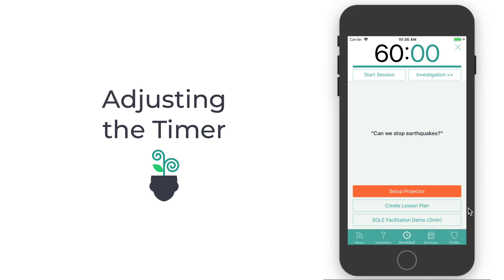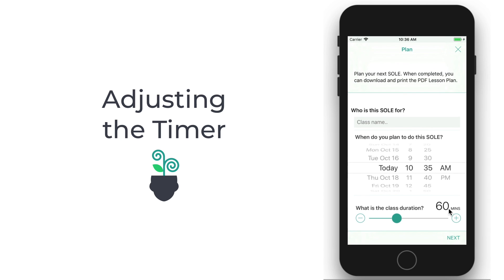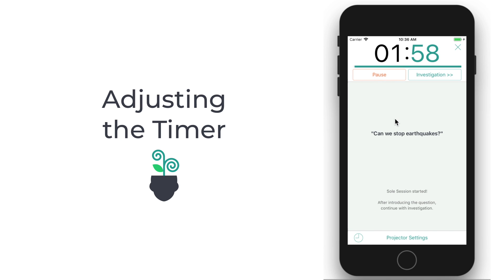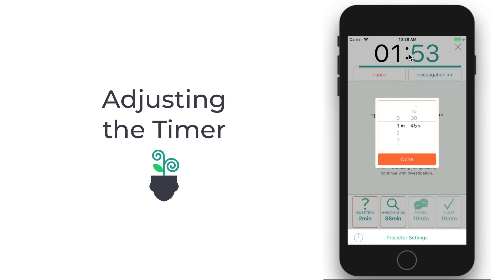Adjusting the Timer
How to adjust the timer during a SOLE session